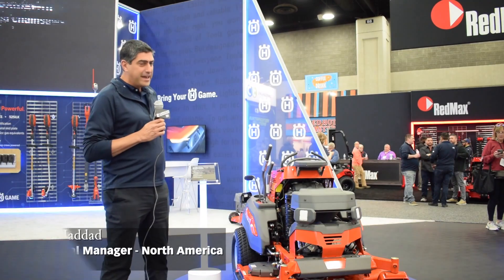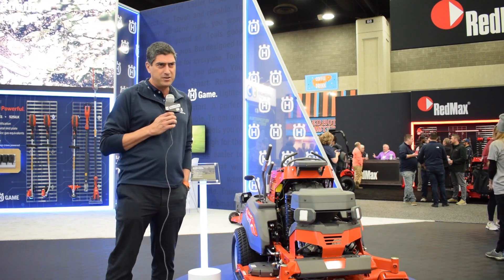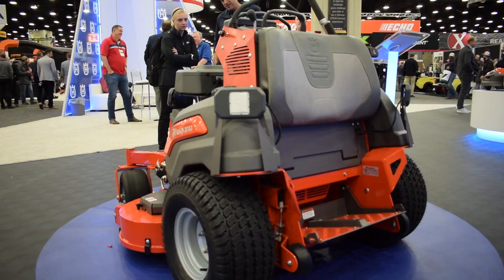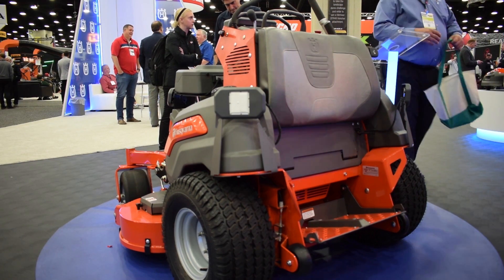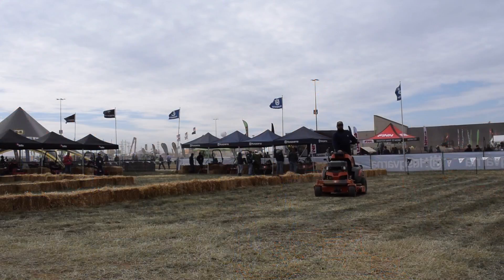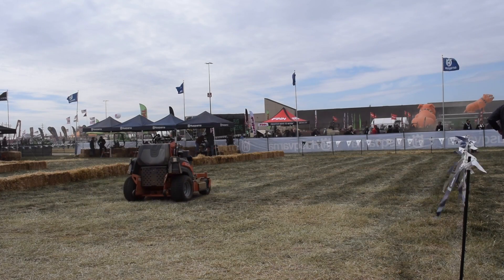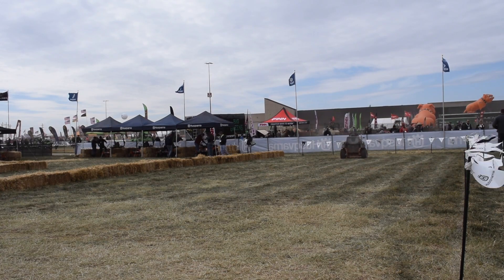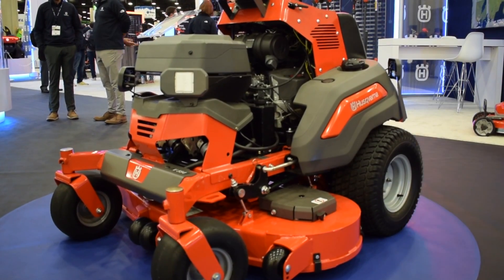Husqvarna introduces new semi-autonomous robotic mower at Equip Expo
Carlos Haddad, VP/general manager of North America for Husqvarna breaks down the development of the company's new semi-autonomous robotic mower. The mower allows users to operate the machine as a traditional stand-on, but the mower can also be used as an unmanned robotic mower guided by satellite data.